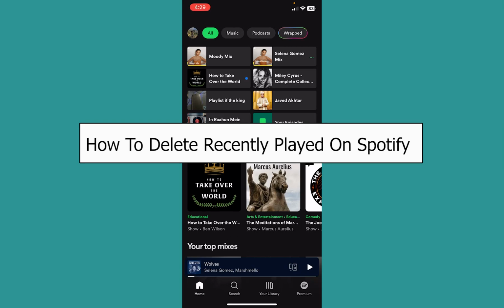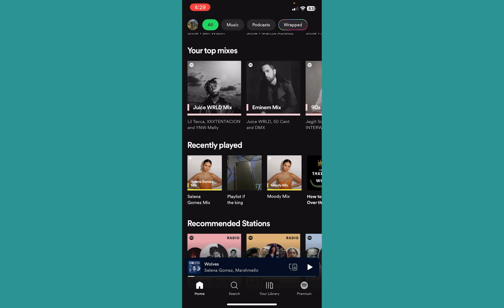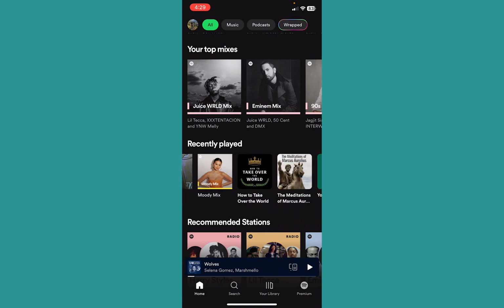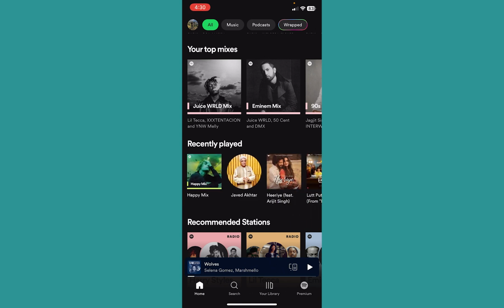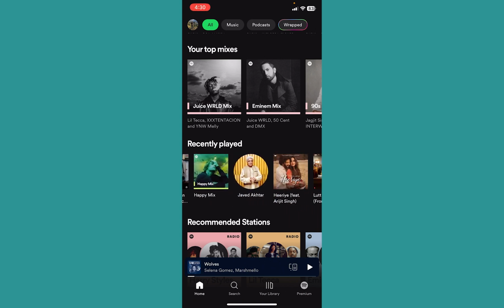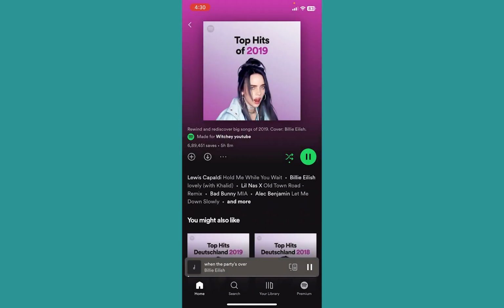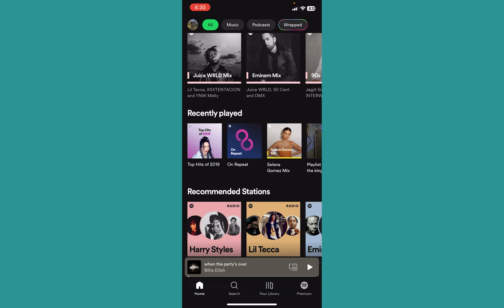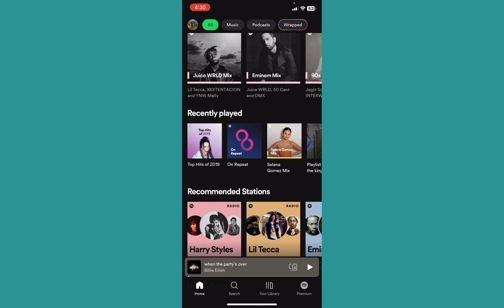How to Delete Recently Played on Spotify (2023)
This video walks you through the step by step process of how to delete recently played on spotify. In this comprehensive tutorial, we'll walk you through the process of clearing your recently played history on Spotify, whether you're using the desktop app, mobile app, or web player.